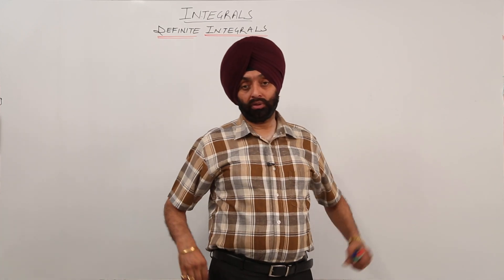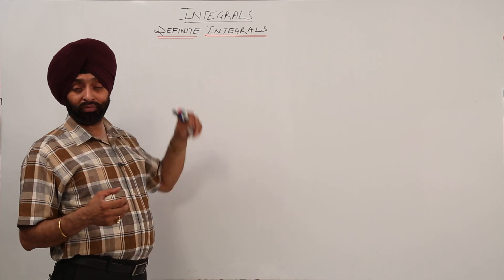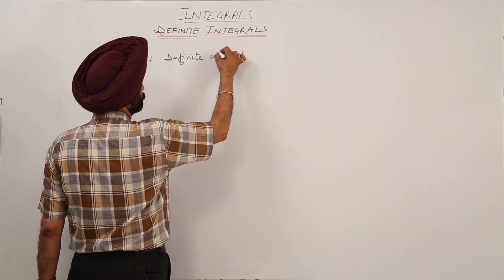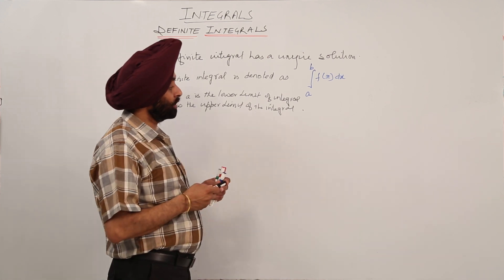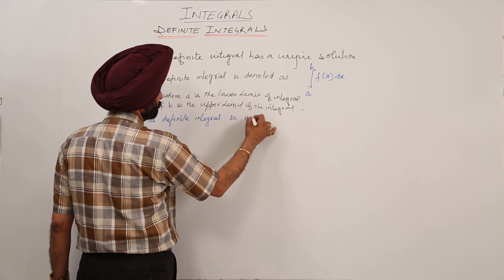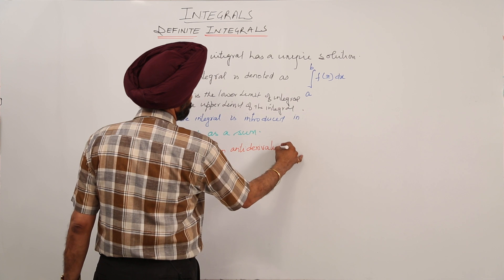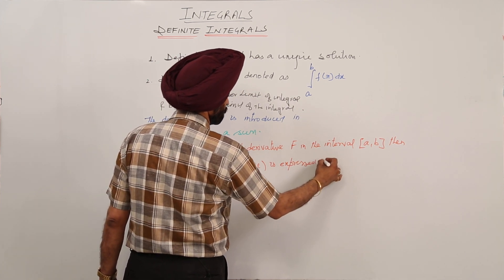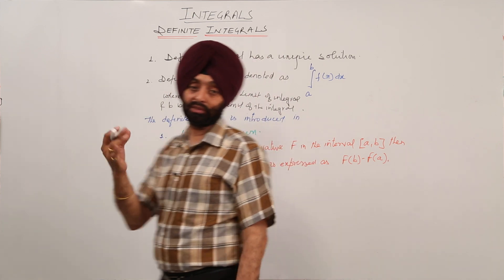Online Best CBSE I MATH 12th I Chapter 7 I Definite Integral Limit as a sum I Definition l L602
Integration by Substitution  (CBSE Class 12, chapter 7) have been explained in this bullet course and each and every minute detail has been covered so that students have a thorough understanding and can deal with any question based on this topic.